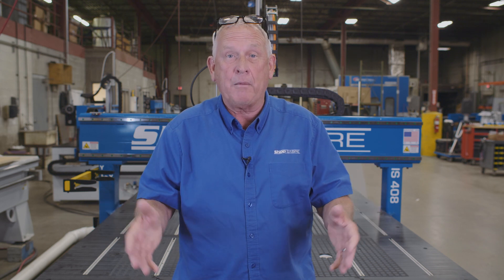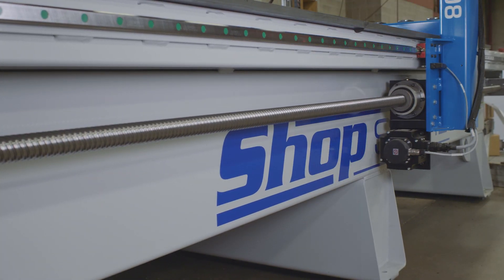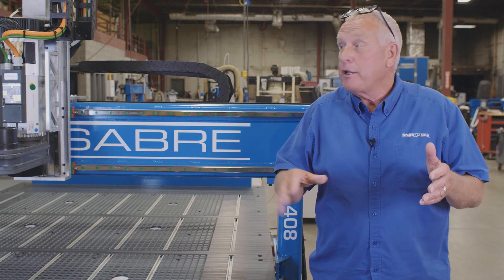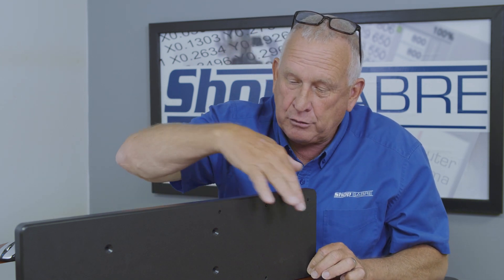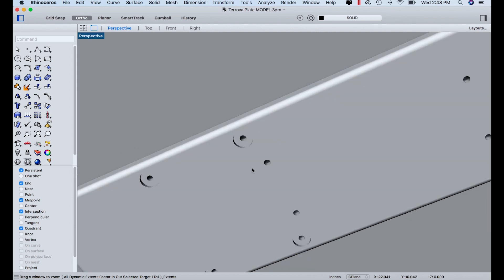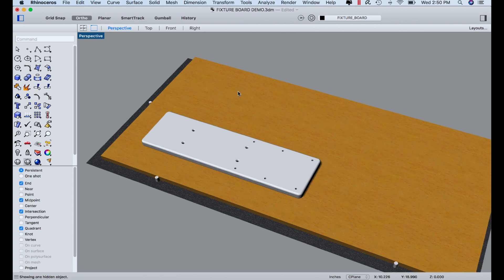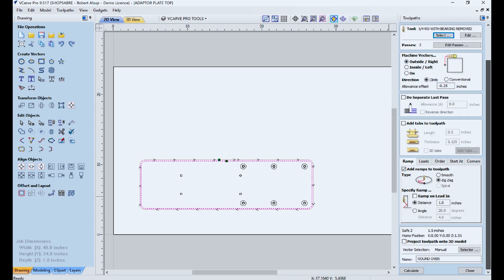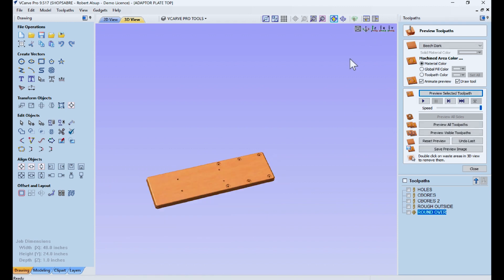ShopSabre CNC - Plastic Marine Adapter Plate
ShopSabre CNC's Router Bob uses the ShopSabre IS Series router and a Becker Vacuum Pump to show you how to create double sided machined parts in a production environment. In this video we created a Marine Adapter Plate from Starboard.

Here is a link to the ShopSabre website for more info on our products